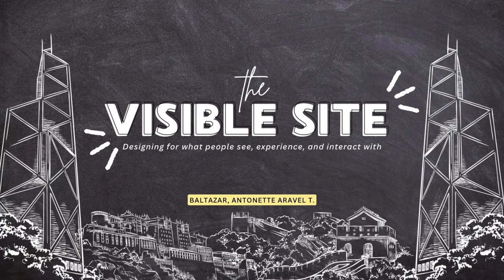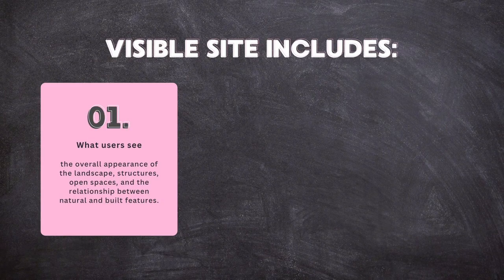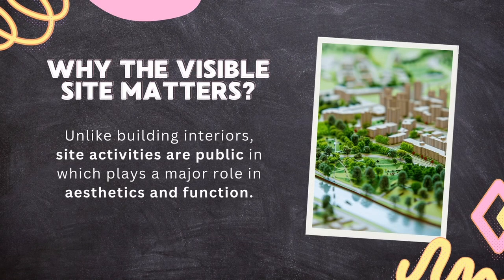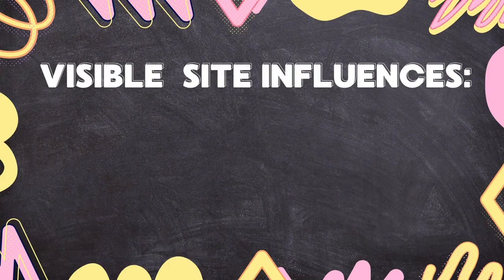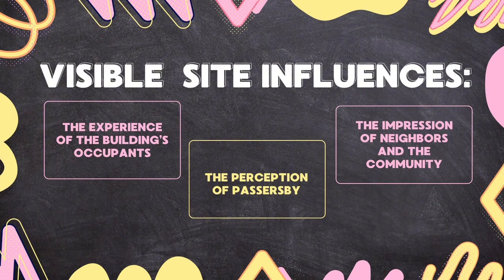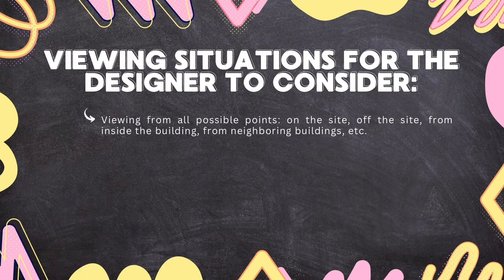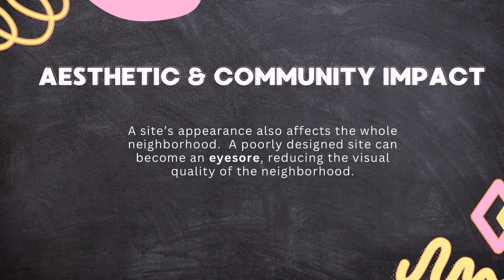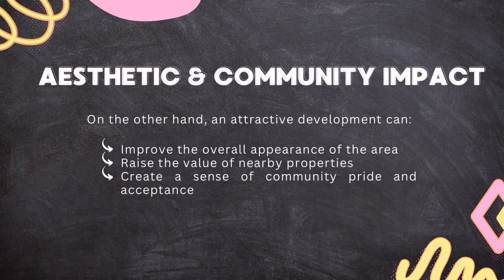The Visible Site Report (AR 326 — Planning 1) | Life with Ara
𝗩𝗹𝗼𝗴 𝗧𝗶𝘁𝗹𝗲: The Visible Site Report (AR 326 — Planning 1) | Life with Ara

Crammed report😖

I'm not professional at this and if you think I am doing something wrong
Please let me know and send me a private message.
I still have rooms for learning.

𝗦𝗼𝗰𝗶𝗮𝗹 𝗠𝗲𝗱𝗶𝗮 𝗔𝗰𝗰𝗼𝘂𝗻𝘁𝘀:
📌𝙁𝙖𝙘𝙚𝙗𝙤𝙤𝙠: Antonette Aravel Tonga Baltazar